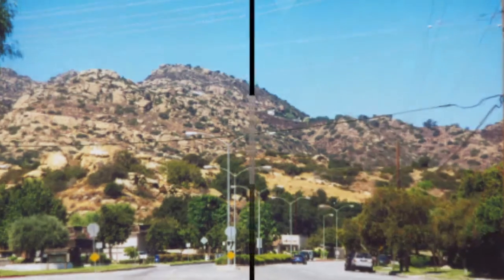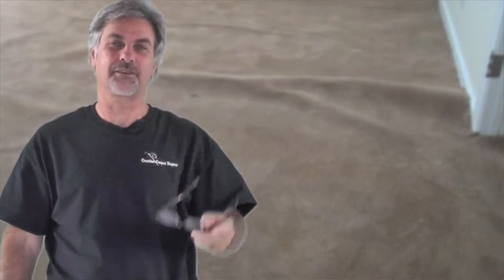Canoga Park Carpet Stretch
Canoga Park Creative Carpet Repair is here to solve all your bumpy carpet problems.

Just give us a call and we can discuss it.  We'll send out an expert to review the situation and provide a no-obligation bid.  If you like the price, we'll get to work right away!

Our work is covered for the lifetime of the carpet so you know we take pride in our work and do it right the first time.

Give us a call and a friendly neighborhood carpet repairman will be over in a jiffy.